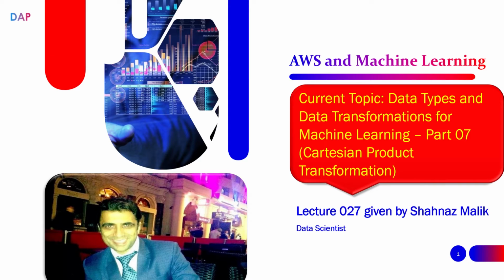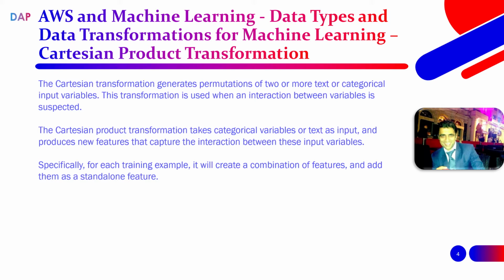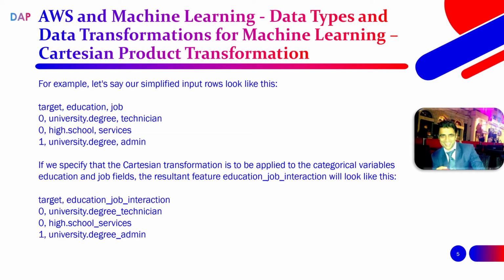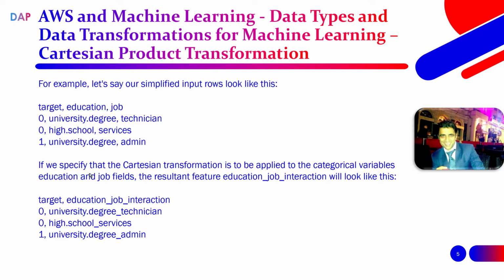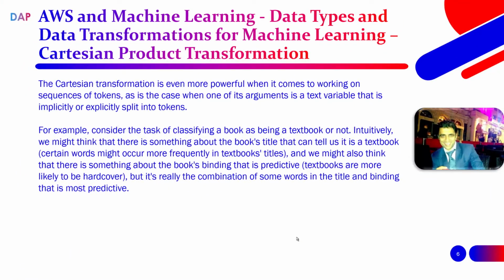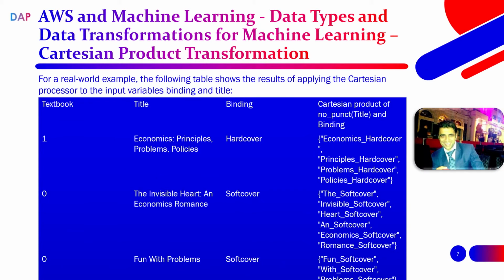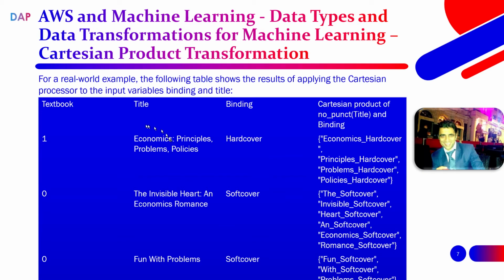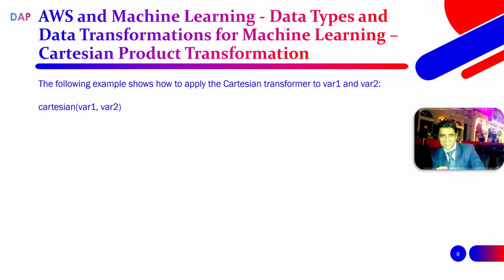027 - AWS and Machine Learning - Data Types and Data Transformations for Machine Learning - Part 07